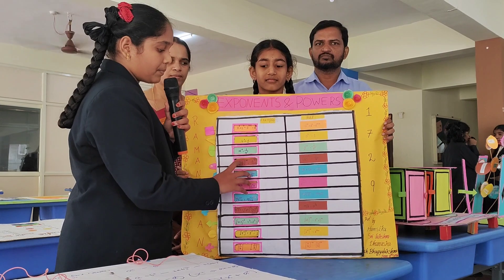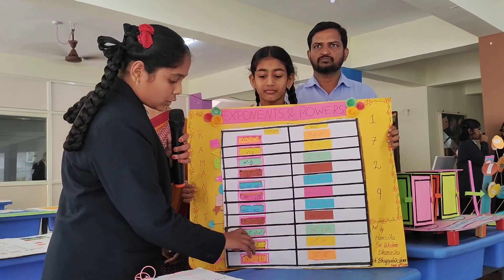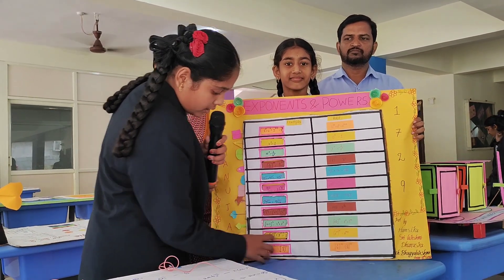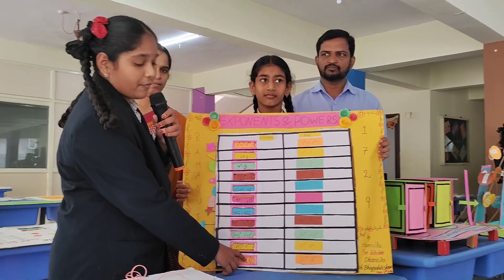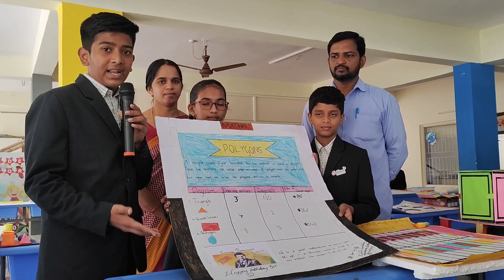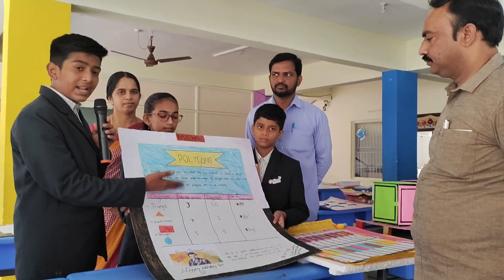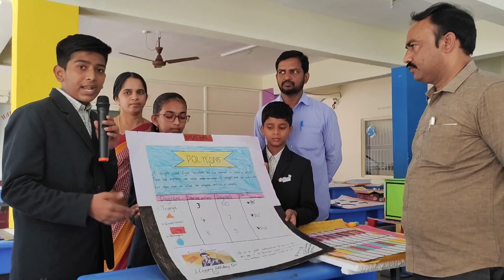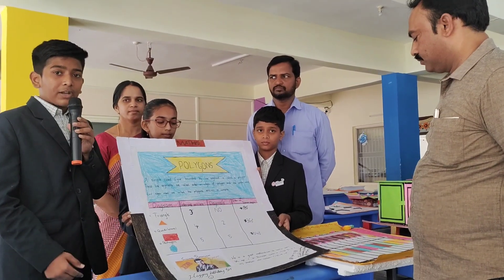Mathematics Day Expo - 2022 in Oakland School of Excellence.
Oakland School of Excellence, Near SSN Hostel backside, Ramireddypet, Narasaraopet.